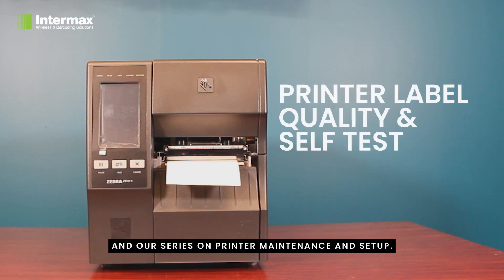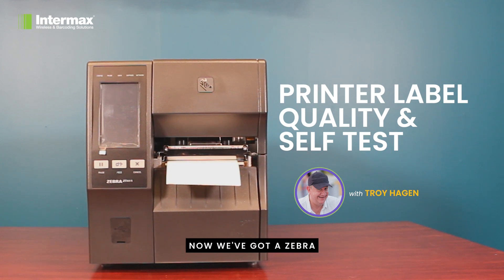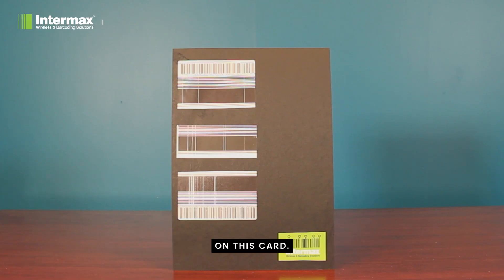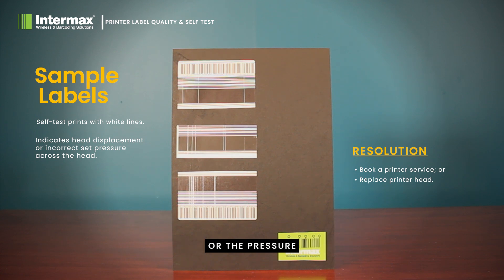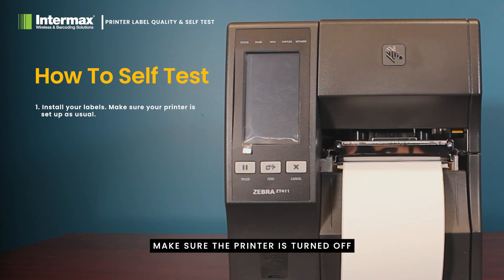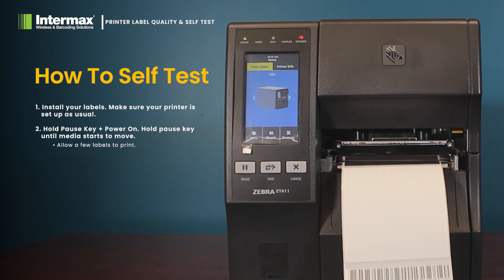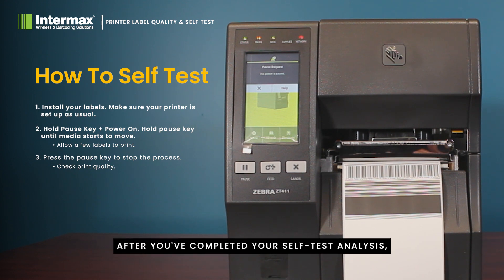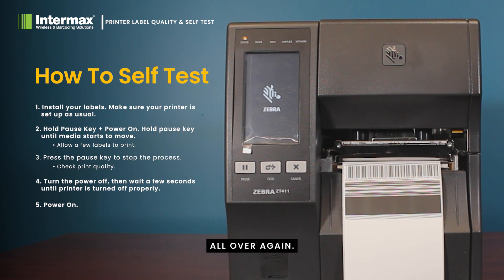Barcode Printer Self Test & Label Quality Check (ft. Zebra ZT411) | Intermax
Learn how to run a self test and check label quality with your industrial barcode printer (ft. Zebra ZT411).